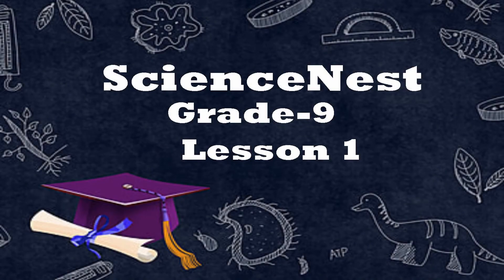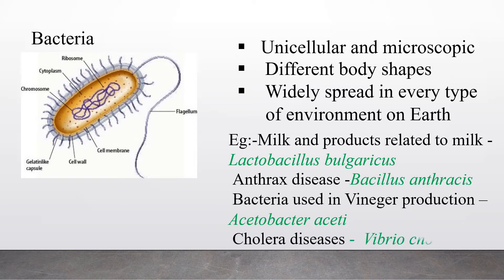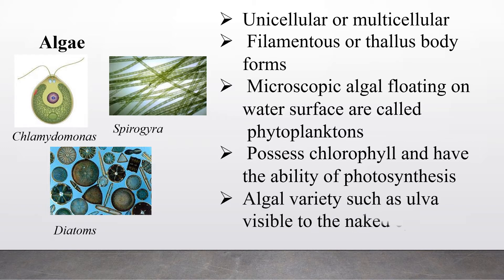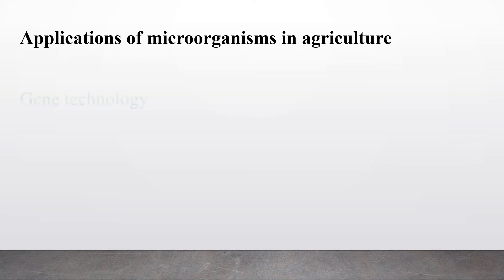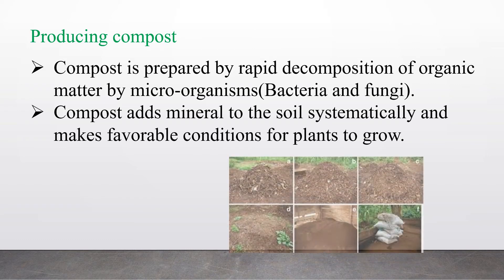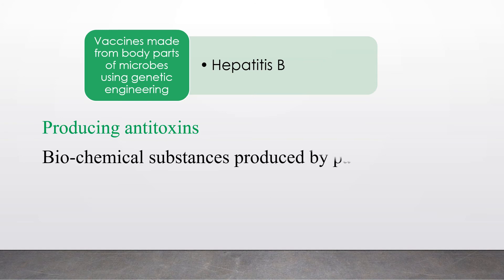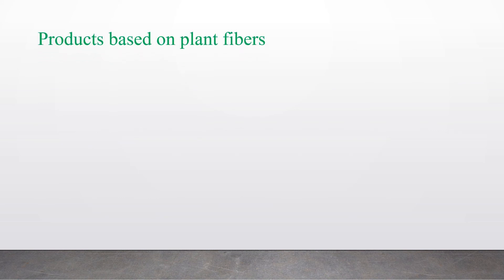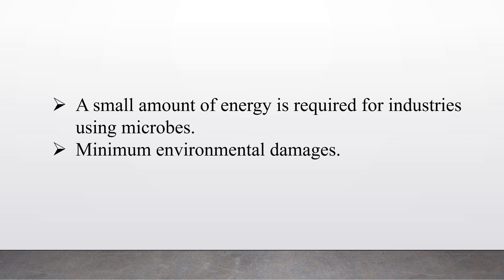Grade 9 Lesson 1 part 1| Applications of microorganisms |English medium| clear explanations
Hello!
This video is about Grade 9 lesson 1|English medium Science |Applications of microorganisms | (Clear explanations)
Types of microoganisms
Beneficial effects of microorganisms

-ScienceNest Facebook page
Science # English medium# grade 9
my channel.